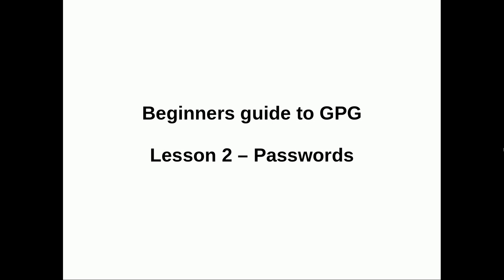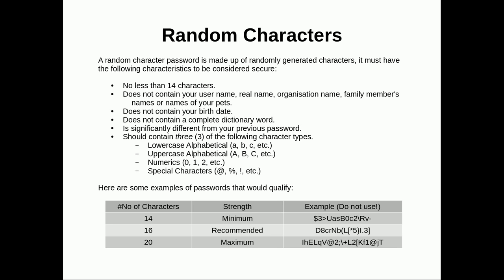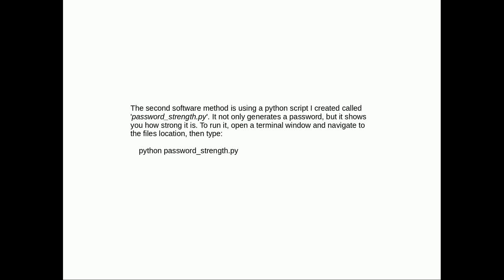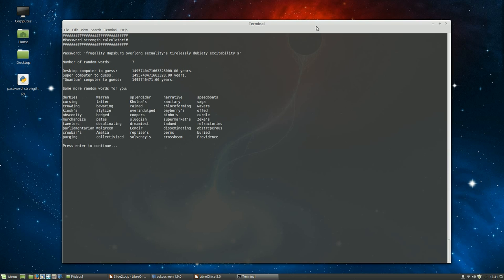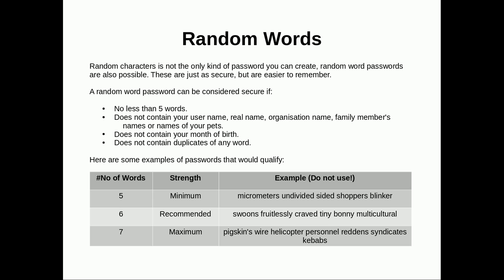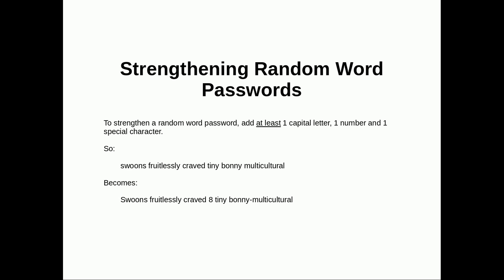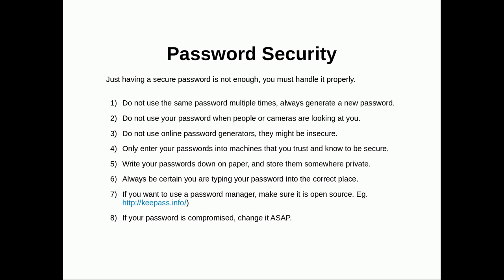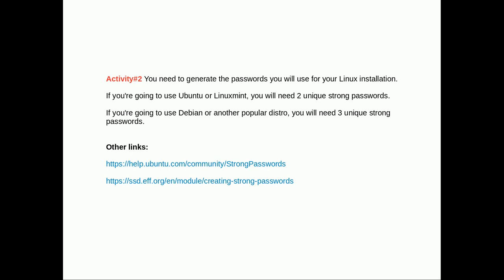Beginners Guide to GPG, Lesson 2 - Password Strength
Welcome to GPG School. A full featured tutorial on how to use GPG messaging to secure your communications.

In this video we learn about generating strong passwords.